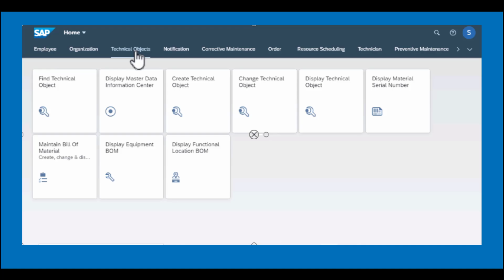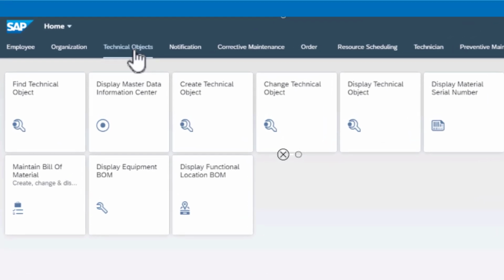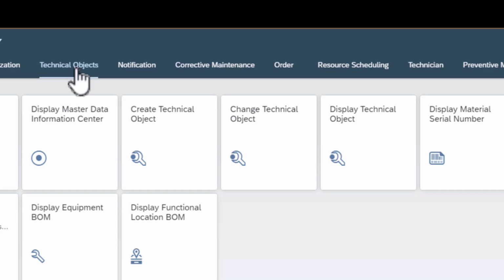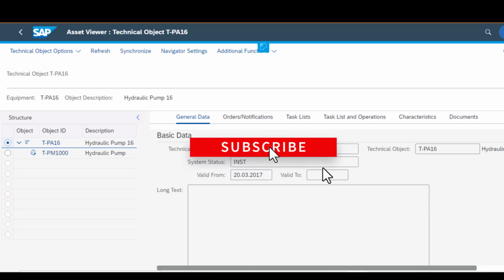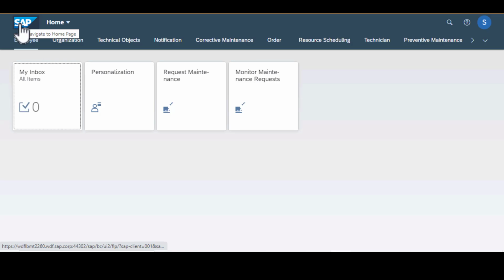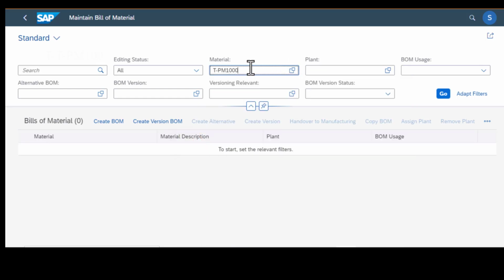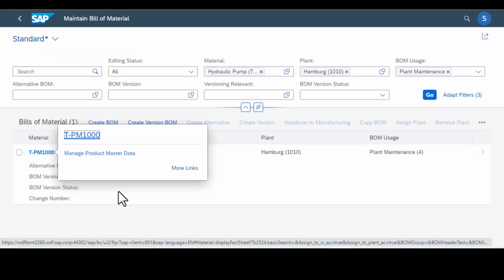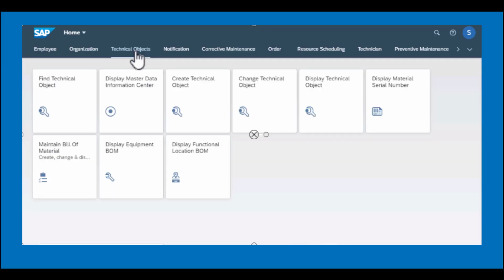SAP S/4 HANA Asset Management: Unlocking Secrets of Technical Objects!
This  video explains how to work with Asset Management Technical Objects  Fiori Apps . Some of them include find technical object, display master  data information, create technical object, change technical object, display technical object , display material serial number, maintain bill of materials, display equipment BOM, display functional location BOM. This video is ideal for those seeking to get sap s/4 HANA Asset Management certification, planners, schedulers, maintenance technicians or even reliability engineers. The content in this video is part of a whole series that covers the whole work management process using SAP EAM. Some of the other topics covered in this series include ISO14224 standards, working with catalog profiles, cause codes, damage codes and activity codes among others. The training also covers processes related to working with maintenance strategies, task list, warranties and counter, and documentation among others

SAP PM/EAM/SAP s/4 HANA Asset management/ SAP s/4 HNA Intelligent asset Management Training by BridgesIcloud, here you will learn how Preventive Maintenance works in SAP PM, how maintenance task lists can be used and also how SAP can help you run your business better. This training is also ideal for those looking to get sap pm/eam or sap s/4 hana certification

Use
You can use maintenance task lists for both recurring and planned maintenance. This includes inspections, preventive maintenance, and planned repairs.

Using maintenance task lists for planned maintenance has the following advantages:

Improved resources planning

Improved planning results in better control over resources, such as manpower and material.

Improved production planning

Better co-ordination between Plant Maintenance and Production results in more information about planned shutdowns.

Improved machine availability

Planned preventive maintenance reduces unplanned downtime.

Integration
In the PM component you can create all three types of maintenance task lists for planned maintenance tasks:

Equipment task lists

Functional location task lists

General task lists

You can find additional information on planned maintenance under Maintenance Planning in the PM Component

Prerequisites
The prerequisites for creating a maintenance task list are different and depend on the type of maintenance plan for planned maintenance that you use for the task list.

Single cycle plans, multiple counter plans

You do not have to take any prerequisites into account if you want to use a maintenance task list for single cycle plans or multiple counter plans. The assignment of a maintenance strategy is not necessary.

If a maintenance strategy has been assigned to a maintenance task list, you can also use it for a single cycle and multiple counter plans.

Strategy plans

You must assign a maintenance strategy to a task list if you want to the task list for strategic plans. You can then allocate the maintenance packages from this strategy to the operations within the task list.

A maintenance strategy represents the scheduling rules for preventive maintenance tasks. It contains general scheduling data and describes which maintenance packages are valid for a technical object. A maintenance package is a series of tasks that are to be performed at a given point in time or once a specified counter reading is reached.

By allocating maintenance packages to the individual operations in your task list, you define the frequency in which the operations are to be performed. For example, every two months, every 1000 km, every 500 operating hours.

Activities

Call up the maintenance task list in the create or change mode, and choose Start of the navigation path Operation Next navigation step Overviews Next navigation step Maintenance packages. End of the navigation path

The Maintenance package overview screen is displayed.

You assign the maintenance packages to the selected operations in the Maintenance package overview screen.

work orders -
Work orders are the heart of the maintenance process. Work order are the ones that assets, materials, labor,  and  many other resources are assigned to.

Notifications
This is where the work order process starts. A notification is created in several situations but mostly as a maintenance request due to malfunction of an asset. A notification can also be created is someone is seeking for general maintenance such as cleaning a spill

Equipment/ technical objects

Entities against which work is performed, this could be either an equipment of even a functional location

BOM

Bill of materials - these are the materials or spare parts that help in the execution of a job